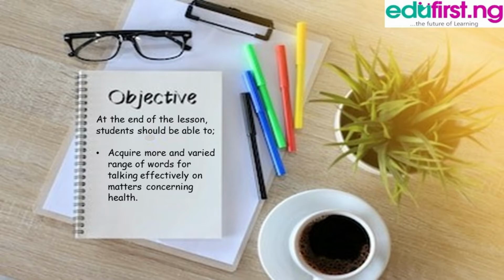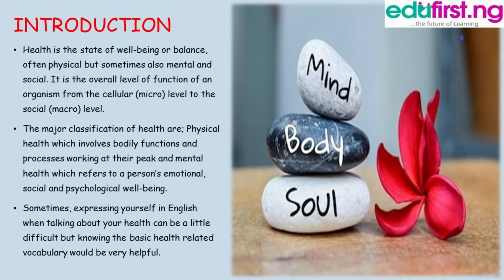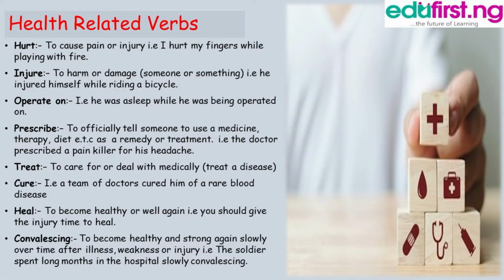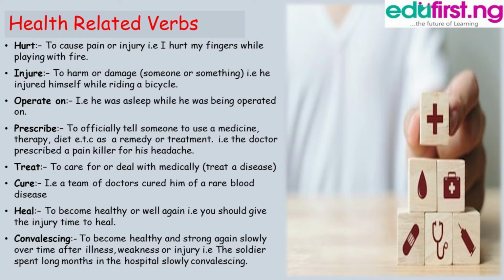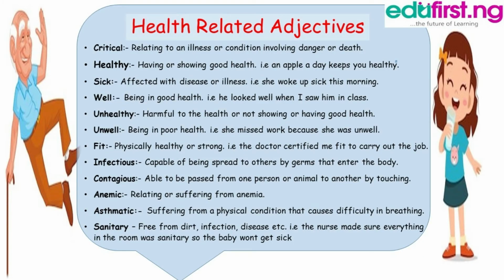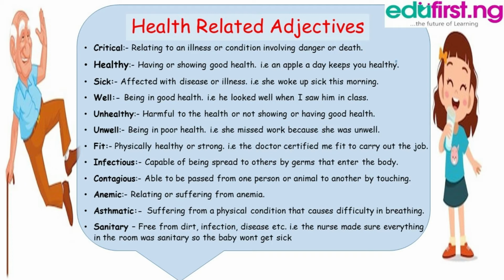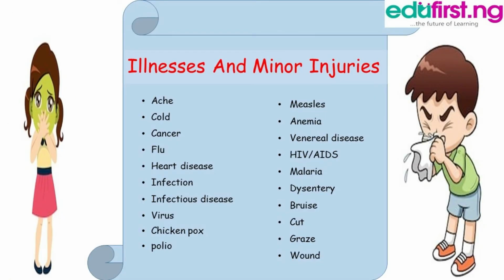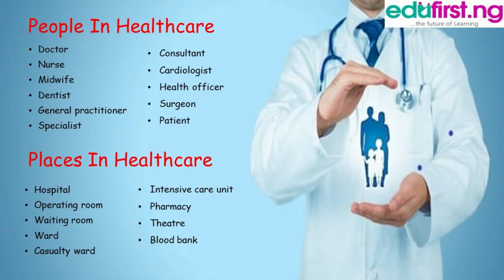Vocabulary Development: Words associated with Health | English | SS2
A vocabulary is a set of familiar words within a person's language. A vocabulary, usually developed with age, serves as a useful and fundamental tool for communication and acquiring knowledge. Acquiring an extensive vocabulary is one of the largest challenges in learning a second language.

This Class focuses on Words associated with Health.